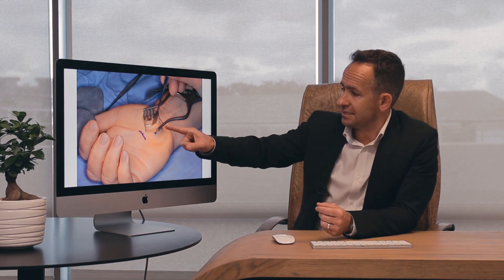Carpal Tunnel Syndrome